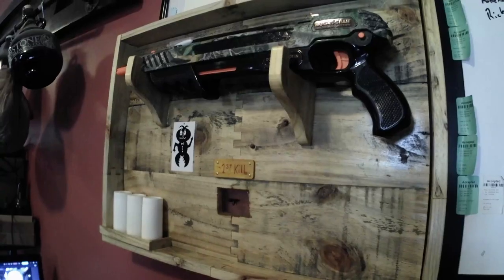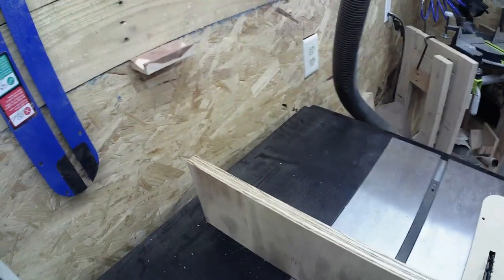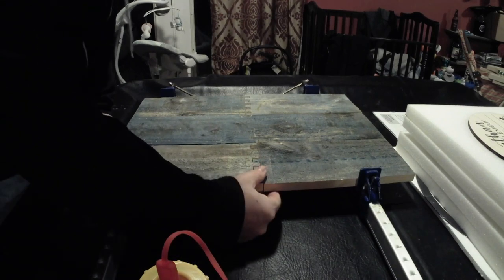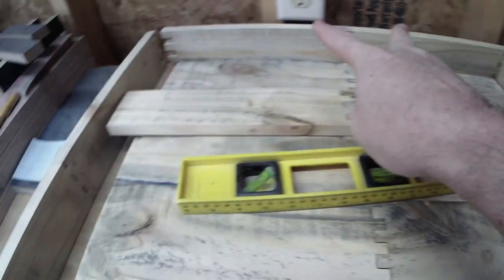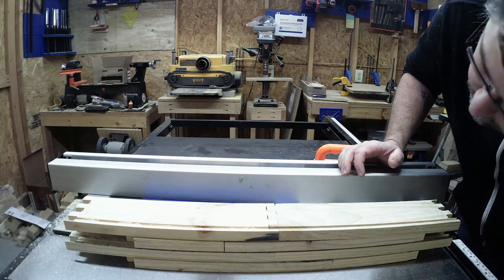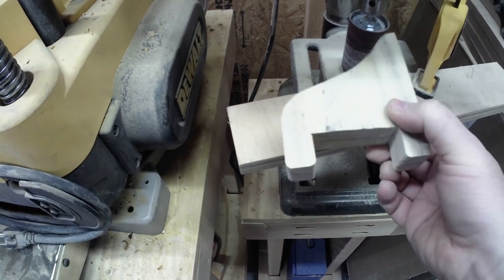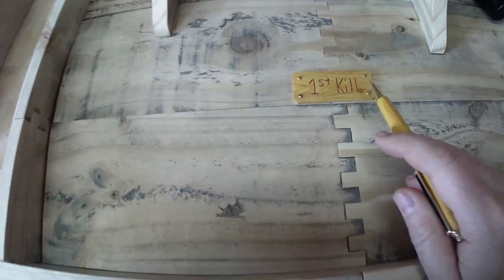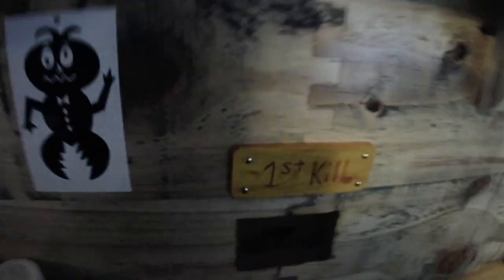Bug A Salt Gun Rack With Epoxy Inlay (Pallet Wood)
I used a blue pallet to make this Gun Rack for my Bug-A-Salt 3.0. This was a fun one to make, and with some learning and mistakes made. Please enjoy.